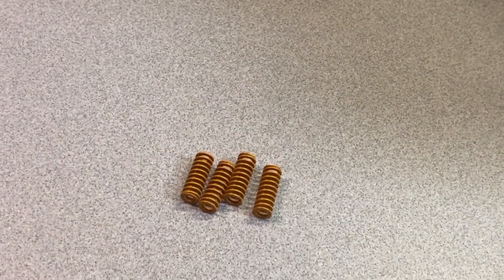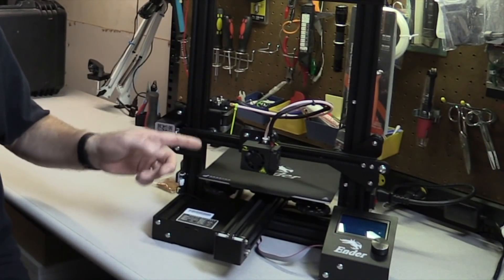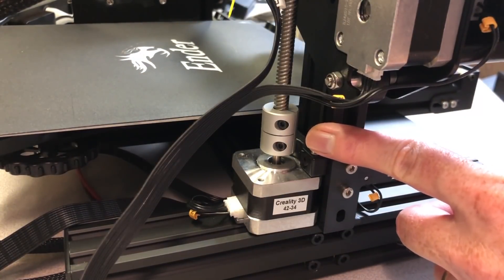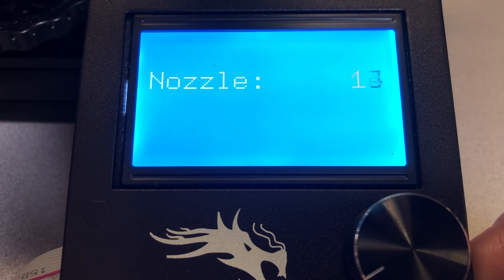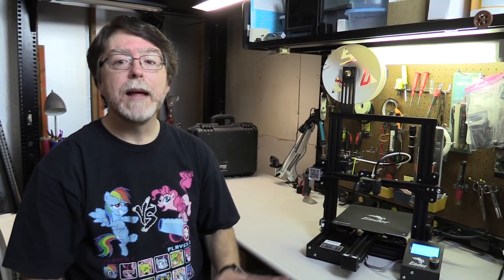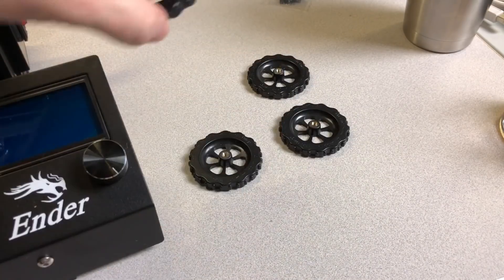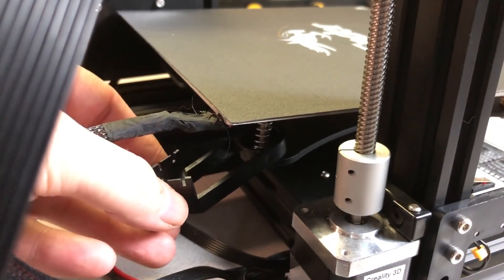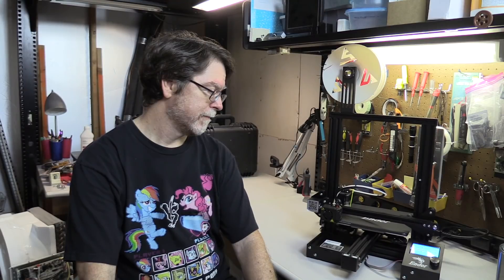Springtime of the Enders: Upgrading the Bed Springs on the Ender 3 Pro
Hello 3D Printing Friends! It’s “spring time” on the BV3D channel, and the Ender 3 Pro and I are celebrating by installing upgraded springs on the bed! And since this requires removing and reinstalling the bed, we’ll also cover bed adjustments to get a good first layer. This modification works just as well for the Ender 3 not-Pro.

LINKS:
• Peter Solomon’s Leveling G-code files